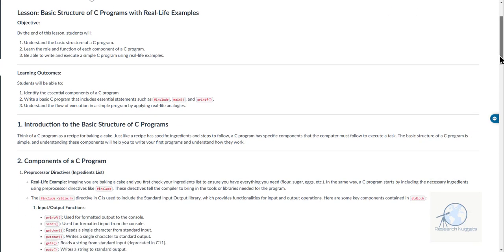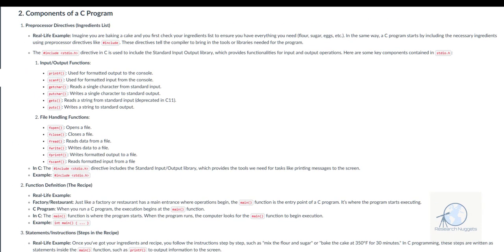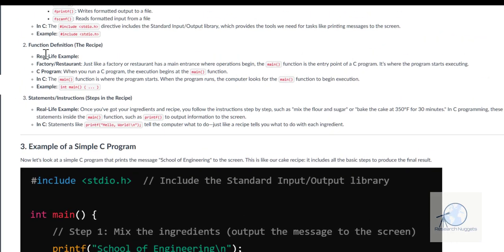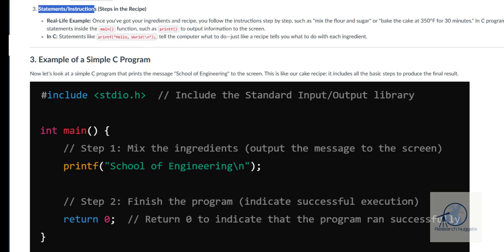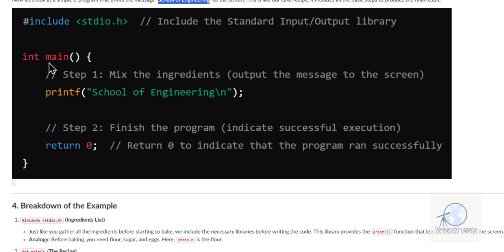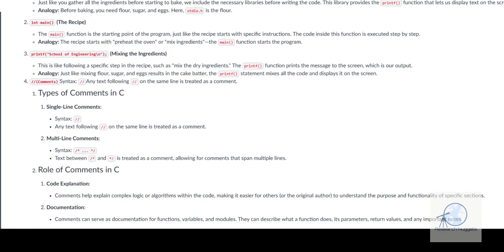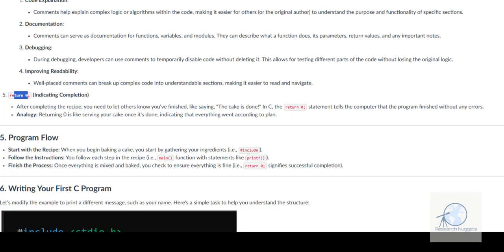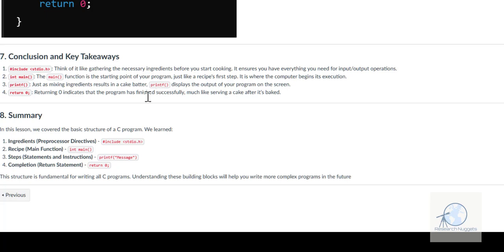Week2.1 Mastering the Basics: Structure of a C Program Explained with Real-Life Examples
In this video, we present an essential lesson on C Programming for Beginners: the Basic Structure of C Programs. If you're new to coding, this is the perfect starting point for your programming journey!

In this engaging lesson, we break down the fundamental components of a C program using relatable real-life analogies, making it easy for beginners to grasp the concepts.

You’ll learn:

The role of preprocessor directives like include stdio.h—think of them as your ingredients list for baking a cake!
How the main() function serves as the entry point of your program, just like the first step in a recipe.
The importance of printf() for displaying output, akin to mixing ingredients to create your final dish.
How to write and execute your very first C program, ensuring you understand the flow of execution from start to finish.
This video is designed specifically for C programming for beginners, providing you with the foundational knowledge needed to start coding in C. Join us and unlock the secrets of programming!